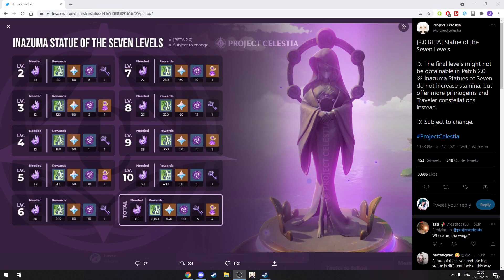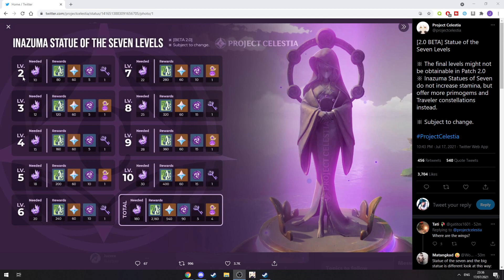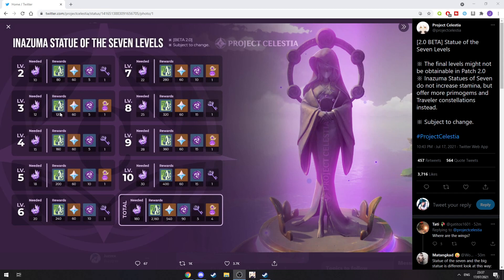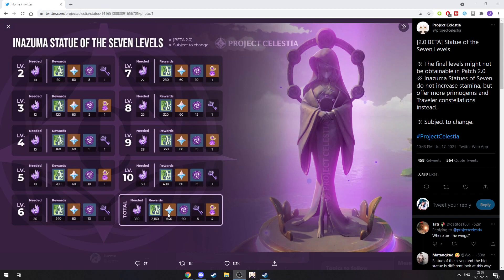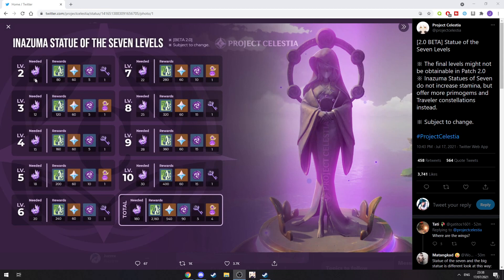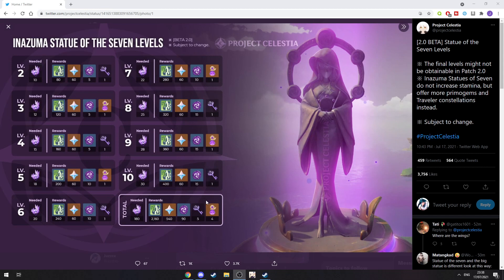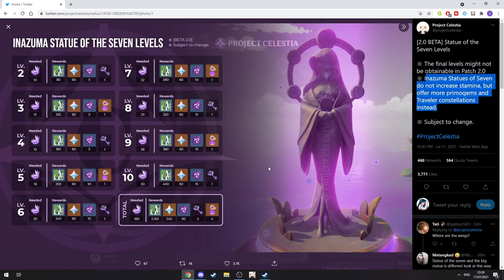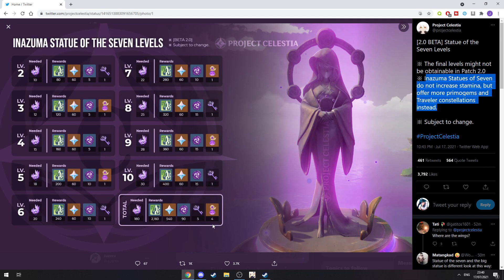Inazuma Statue Level Rewards!! 540 FreeGems - Genshin Impact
Free 540 primogems as rewards from Inazuma statue rewards and some other cool rewards! Do you think its enough?